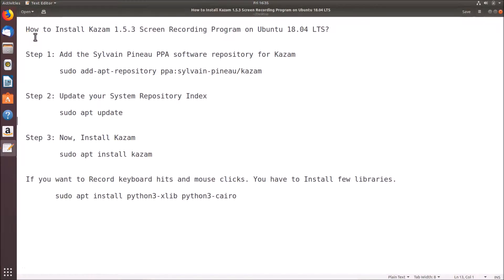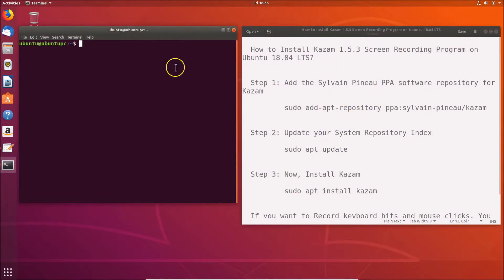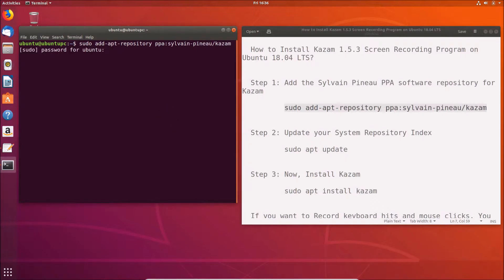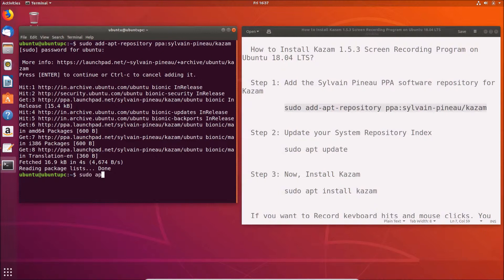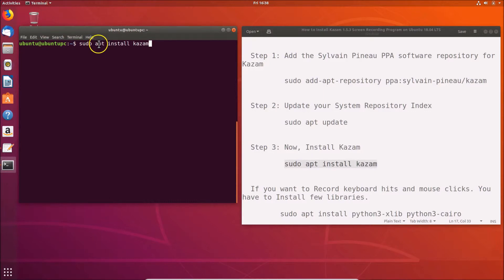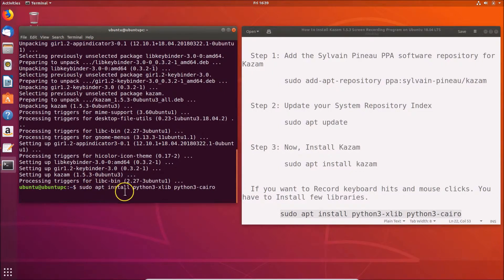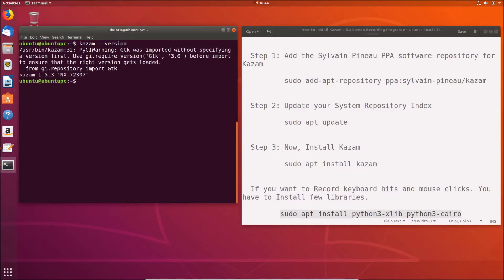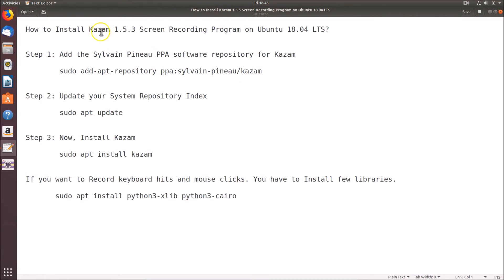How to Install Kazam 1.5.3 Screen Recording Program on Ubuntu 18.04 LTS?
Step 1: Add the Sylvain Pineau PPA software repository for Kazam

          sudo add-apt-repository ppa:sylvain-pineau/kazam

  Step 2: Update your System Repository Index

  Step 3: Now, Install Kazam

          sudo apt install kazam

  If you want to Record keyboard hits and mouse clicks. You have to Install few libraries.

         sudo apt install python3-xlib python3-cairo

It's done